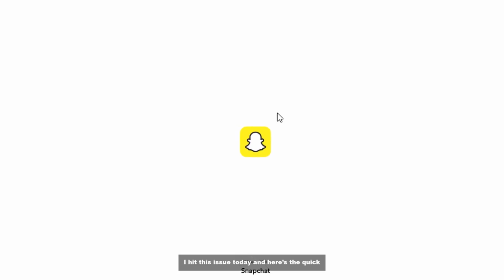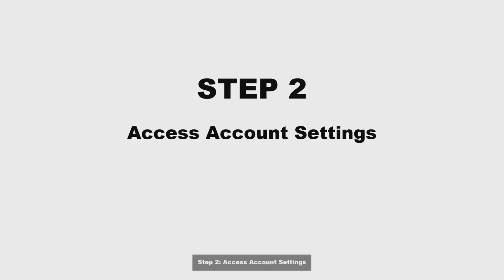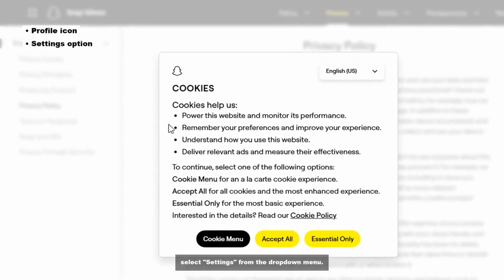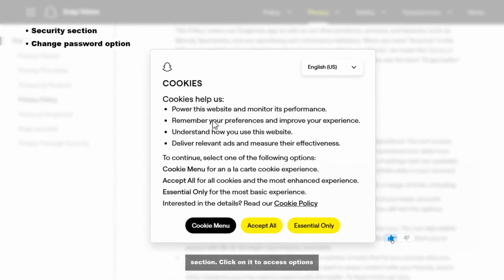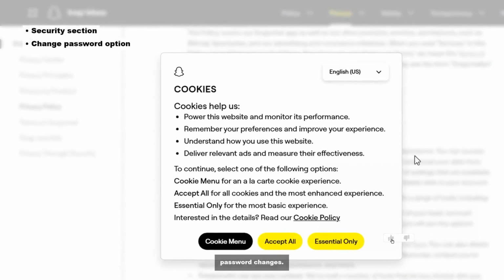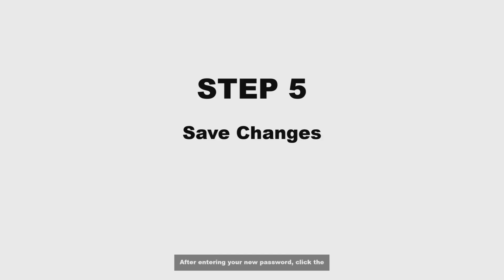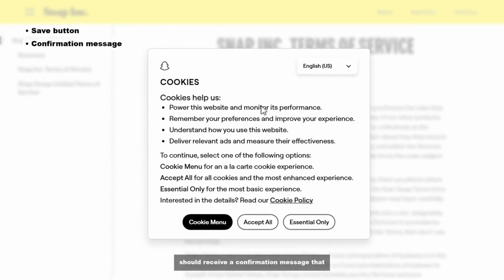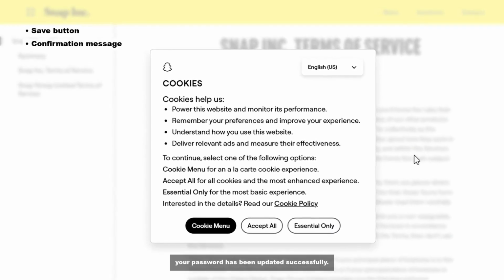How To Change Password On Snapchat Web 2026 (PASSWORD CHANGE)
In this video, we will guide you through the process of changing your password on Snapchat Web in 2026. If you're looking for easy steps to enhance your account security, you've come to the right place.